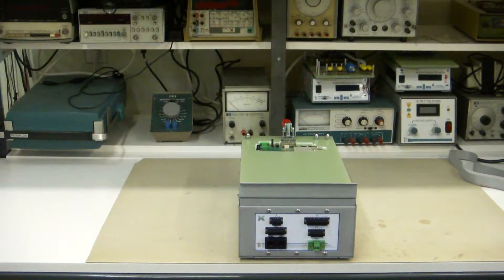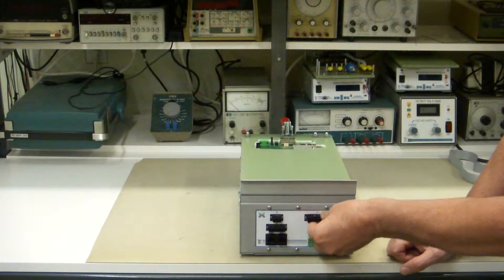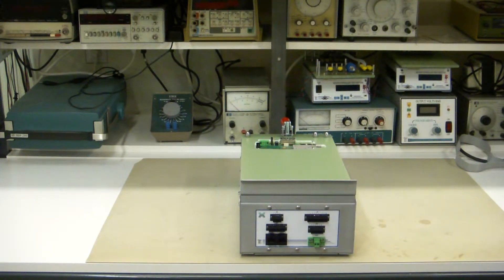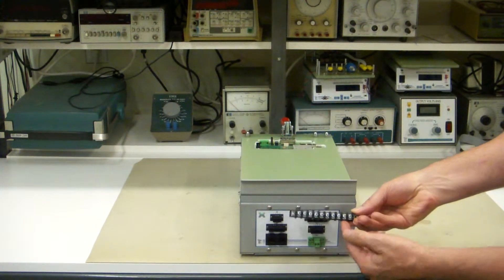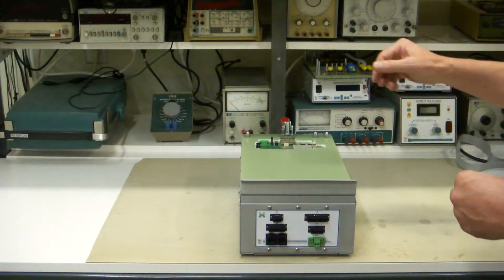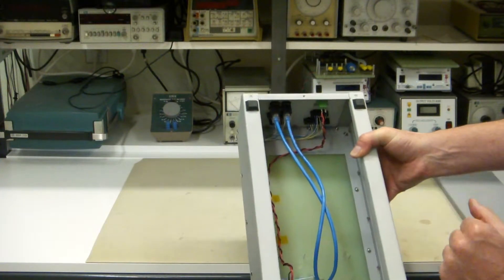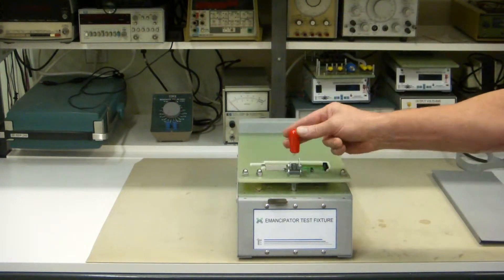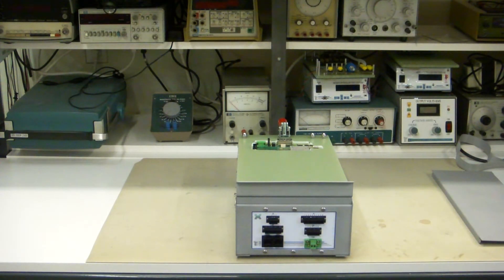Pluggable Screw Terminal Blocks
Demonstration of the Top Press style lever actuated test fixture utilized for high precision. This Top Press style test fixture has parallel actuation like the Protector except that the board under test in compressed into the test pins from the top rather than up from the bottom like the Protector does. In some applications it is more beneficial for the top press action. In this case an RF connector with an integral shorting switch is being probed and the switch is being actuated simultaneously.